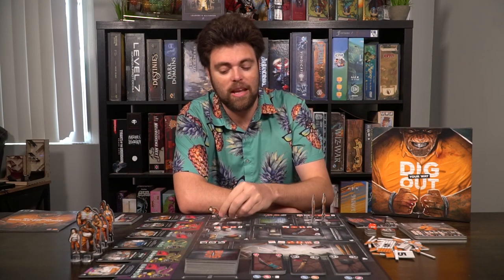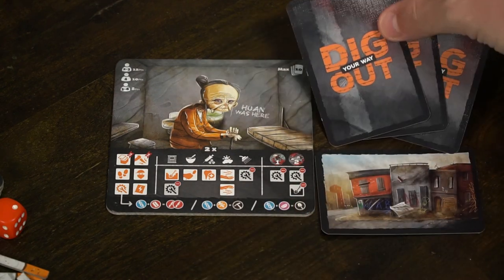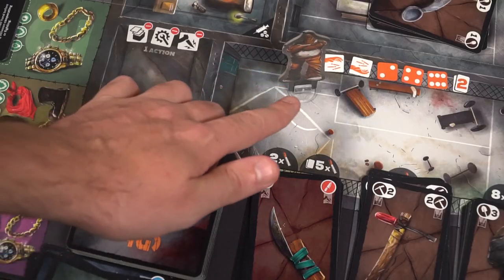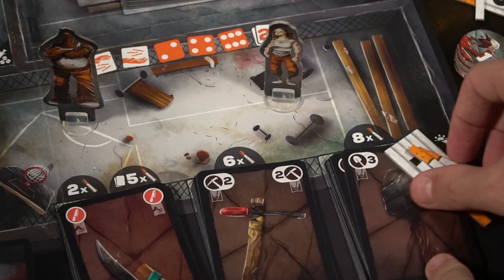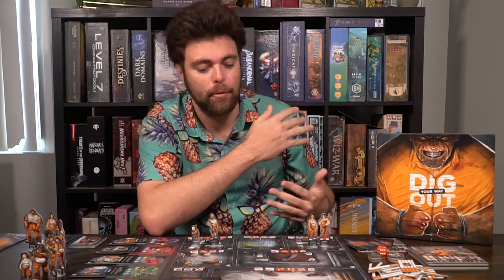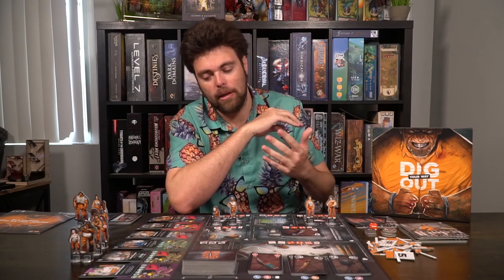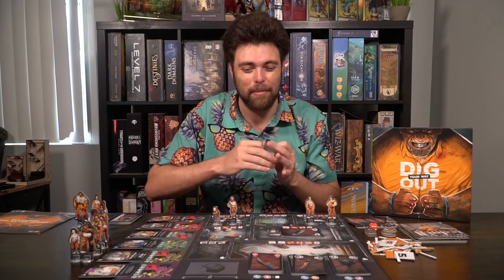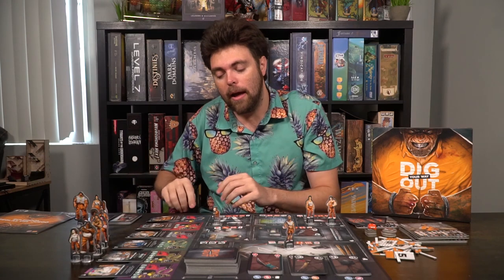Dig Your Way Out - Board Game Review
Dig Your Way Out Review by Unfiltered Gamer